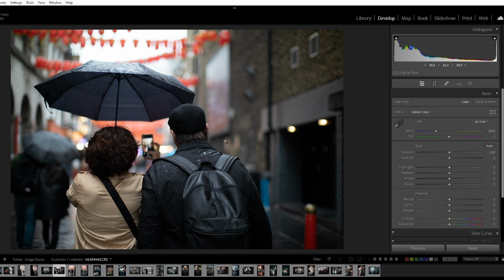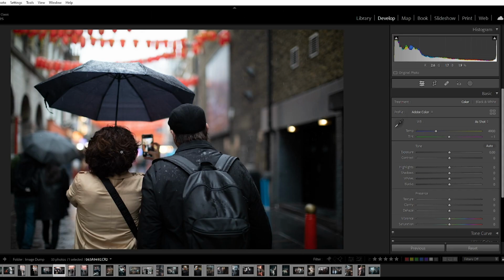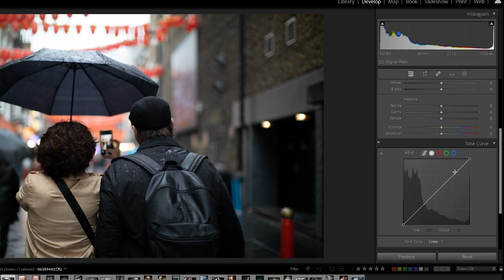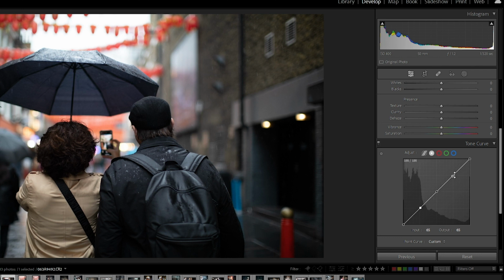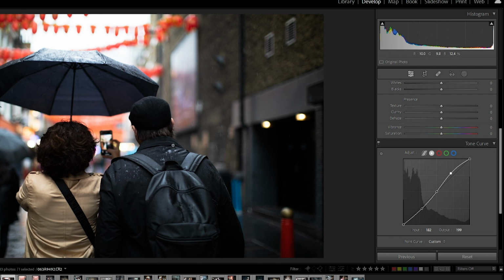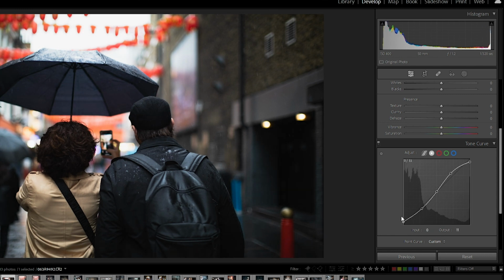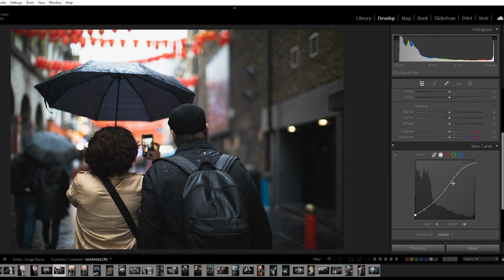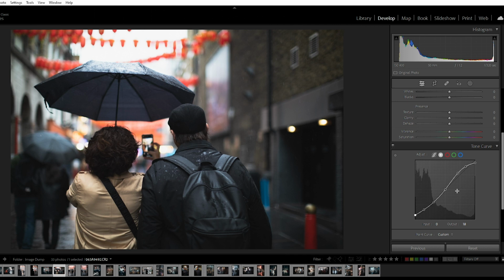I REGRET not learning this SOONER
Master Lightroom's Tone Curve with this quick guide to pro tone grading.

CHAPTERS:
00:00 - Intro
00:30 - Introducing the point curve
01:03 - Jumping into Lightroom
03:25 - Lightroom Mobile

STREET PHOTOGRAPHY SET-UP:
Main Camera 1
50mm lens 1
85mm lens 2
24mm lens 3

REST OF MY GEAR:
Vlogging Camera
Wider angled lens
Telephoto lens
Kit lens
Vlogging mic